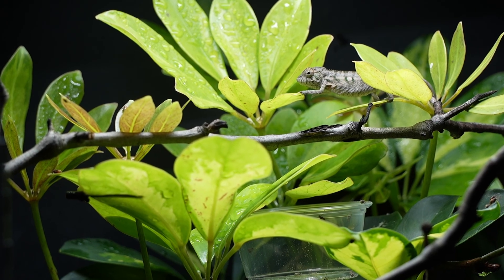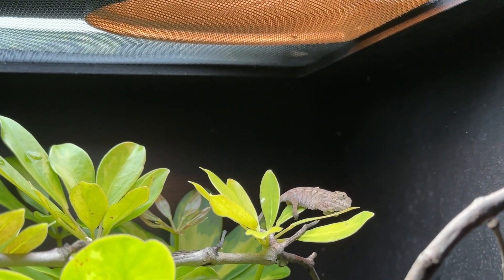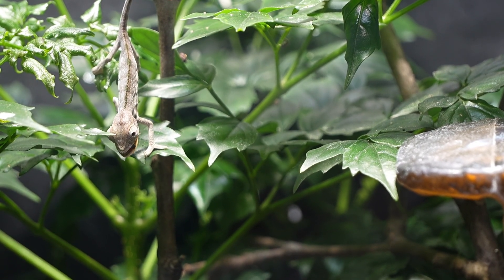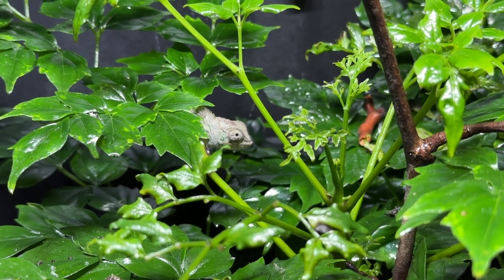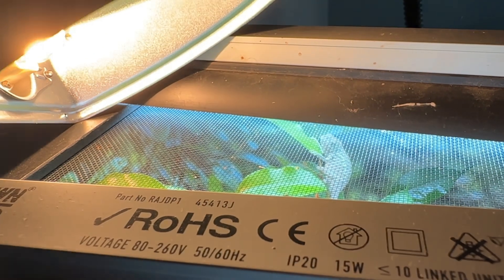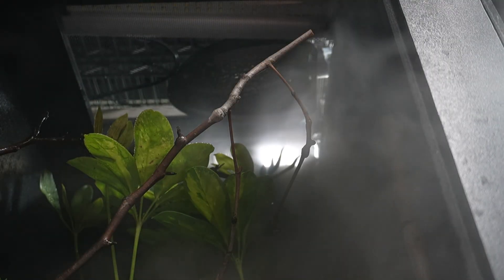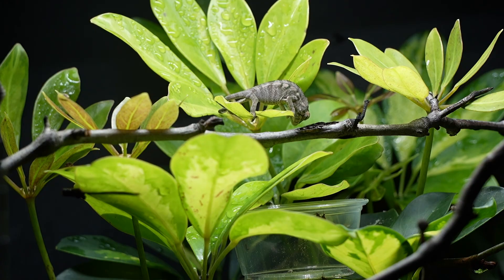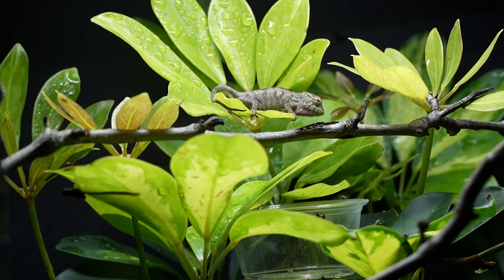A Day in the Life of a Baby Chameleon | Chameleon Academy Rhythm Model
What does a perfect day look like for a baby chameleon? In this video, we walk through the full 24-hour environmental rhythm that supports healthy growth, hydration, and behavioral development for baby Panther Chameleons. This schedule forms the foundation of the care model featured in the book Tiny Dragons: The Art of Hatchling Chameleon Care.

You’ll follow a group of baby chameleons through their daily cycle—from lights-on and basking, through hunting fruit flies and crickets, to gentle overnight fogging. This isn’t a gear breakdown (that’s coming in future episodes), but rather a look at how temperature, lighting, hydration, and feeding can all work together in harmony.

If you’re raising hatchlings—or just want to understand what proper chameleon care really looks like—this is the starting point.

👇 Chapters
00:00 what we are going to do today
00:38 The environmental schedule - the daily rhythm
00:58 7AM, the lights come on
01:10 time to bask
02:03 Feeding time
03:28 Midday hiding and activity
04:20 Thermoregulation
05:06 Getting ready for nighttime
05:25 Nighttime hydration starts
06:16 Optional Afternoon Rainshower
08:00 Looking to the future

Three live sessions a week on the dedicated live channel. There are shows every week.
Tuesday 5PM Pacific: Open Chameleon Q&A
Saturday 12 noon Pacific: Saturday Chameleon Workshop
Sunday 5PM Pacific: Chameleon Chore Night (informal hang-out)

🎯 This video is designed to educate—not to encourage casual ownership of hatchlings. Baby chameleons are fragile and need skilled care. But if you’re ready to learn, we’re here to teach you.

Thank you for supporting responsible reptile care.
– Bill Strand, Chameleon Academy